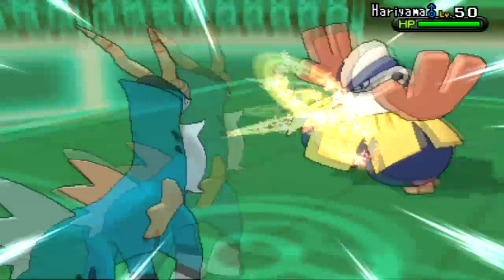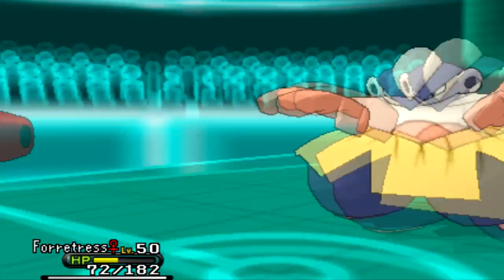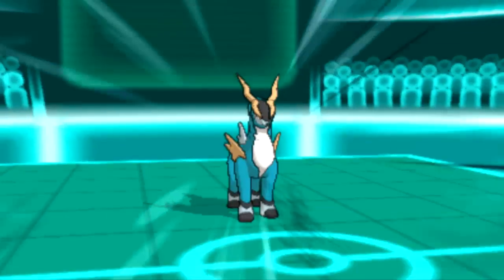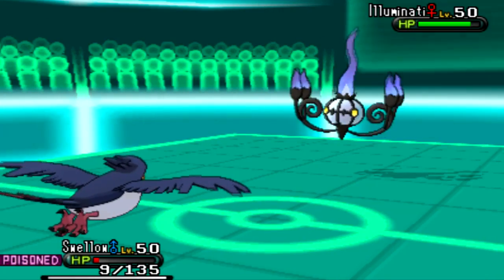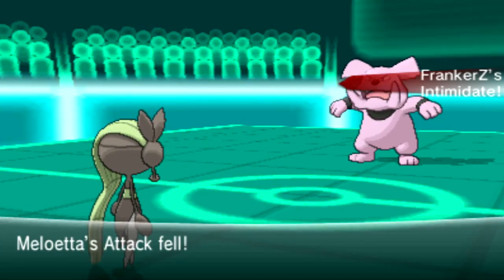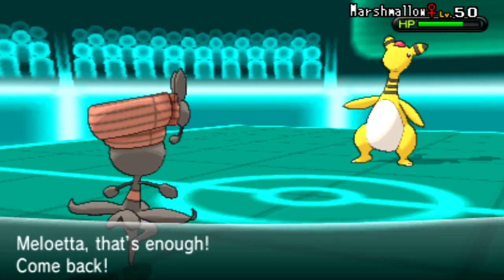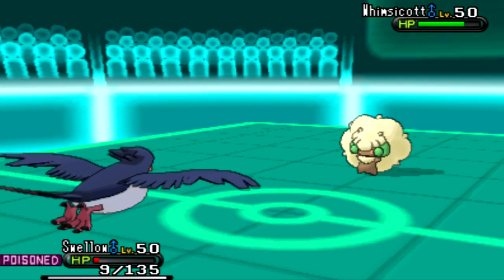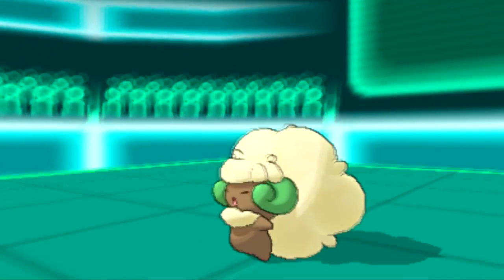Nbz Vs Theragingsloth - Narrated Pokemon X & Y Wifi Battle #53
Hayley Pope